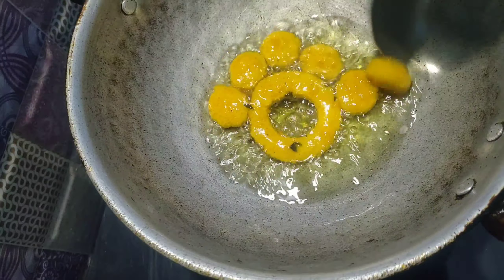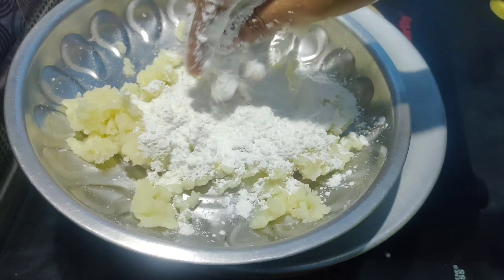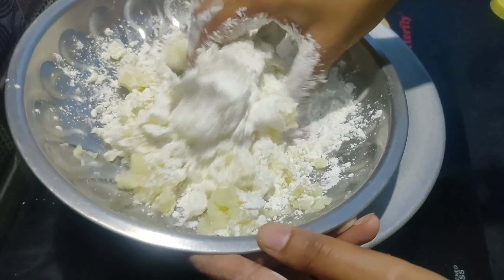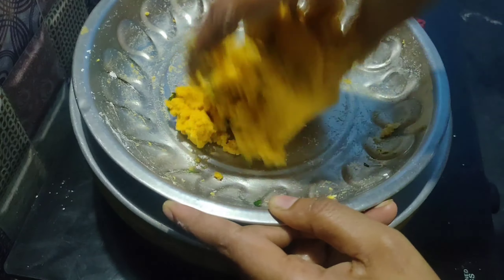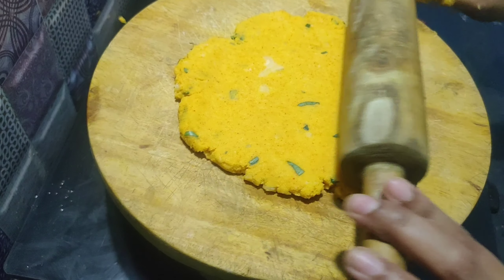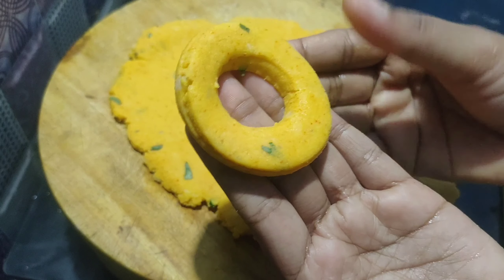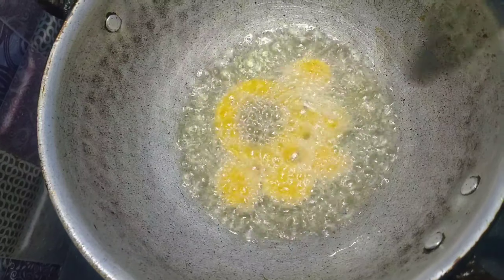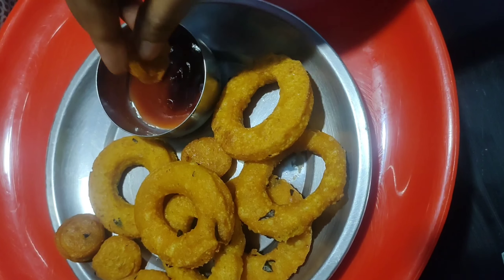குழந்தைங்க ஸ்நாக்ஸ் கேட்டா இனிமே 5 நிமிடத்தில் இத செஞ்சு கொடுங்க.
In this channel I will share Baby care, Mom care, parenting ideas, Recipes for infants and toddlers. And all so share all baby related queries along with product reviews and vlogs.

5 நிமிடத்தில் ஈசியான மாலை உணவு/ Evening snacks/ Potato snacks/ Potato rings / potato coins in Tamil

Link to buy New Born and New Mom care Needs:

Himalaya baby massage oil
Cetaphil Baby Massage Oil & Baby Shampoo

CETAPHIL Baby Gentle Wash And Shampoo
Himalaya Baby Shampoo (400 ml) and Gentle Bath

Himalaya Baby Lotion Premium Disposal Maternity Breast Pads for Super Absorbent
Huggies Nourshing Clean Baby Wipes - Cucumber & Aloevera,
Himalaya Gentle Baby Wipes
Himalaya Total Care Baby Pants Diapers, Medium
Pampers All round Protection Pants, Extra Large size baby diapers (XL), 56 Count, Anti Rash diapers, Lotion with Aloe Vera
Chicco Sun Cream SPF 50+
Cottington Lane Soft Organic Muslin Cotton Baby Swaddle Dream Ride Blanket
Sleeping bag
FWQPRA Bathroom Baby Supplies Plastic Baby Tub and Bath Sling
Nabhya Small Baby Chair with Front Food and Safety Tray,Soft Cushion with Baby Whistle Sound-Random Color HAS PER Availability
Dr Trust (USA) Waterproof Flexible Tip Digital Thermometer
Deal of the day: Little Pumpkin Kiddie Kingdom Stroller and Pram for Baby | Kids | Infants | Newborn
Chinmay Kids 4-in-1 Adjustable Baby Carrier Cum Kangaroo Bag/Honeycomb Texture Baby Carry Sling/Back/Front Carrier for Baby with Safety Belt and Buckle Straps
BeyBee Waterproof Baby Dry Sheet
Indi Bargain Diaper Bag for Mother Multipurpose Multi Compartment Nappy Diaper Carry Bags
Teri Beri Baby Adjustable Cotton Pocket Diapers & Reusable Baby Washable Cloth Diaper
Himalaya Diaper Rash Cream
Chekido Postpartum Belly Pregnancy Belt